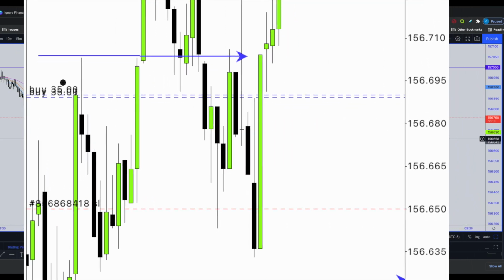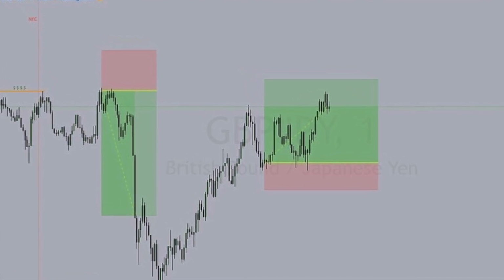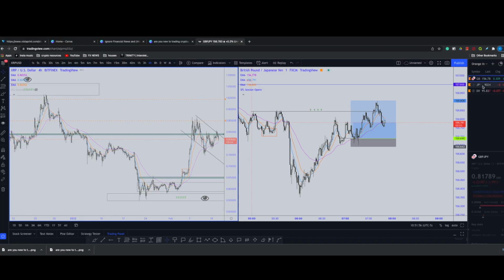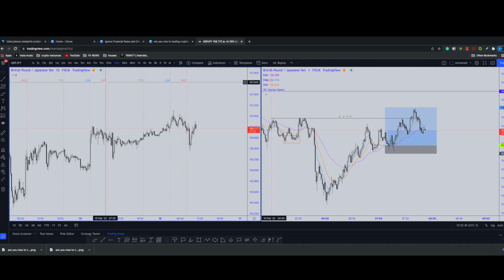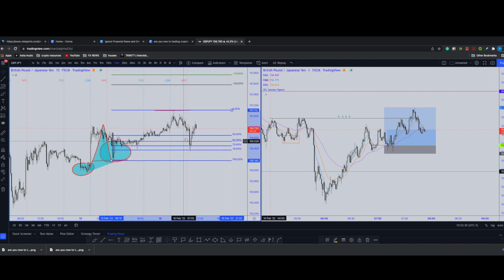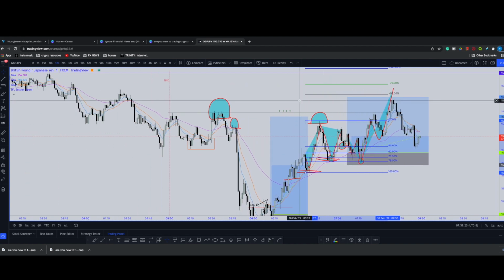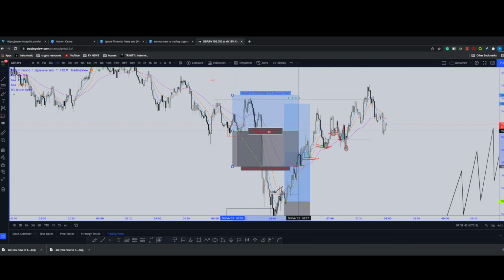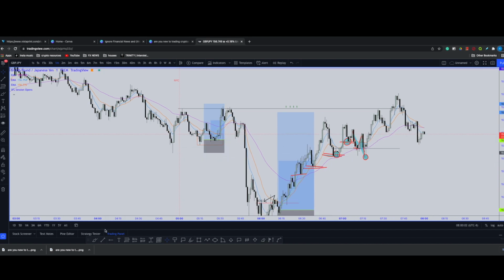FULL $8,000 FOREX TRADE | FOREX STRATEGY BREAK DOWN | GBPJPY STUDENT TRADE ANALYSIS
GBPJPY TRADE BREAK DOWN - FULL TECHNICAL ANALYSIS

THESE ARE OUR ONLY INSTAGRAM ACCOUNTS, EMAIL, AND WEBSITE. WE DO NOT REACH OUT TO PEOPLE TO ASK THEM TO JOIN THE CYPRX MENTORSHIP. BE AWARE OF ANYONE PRETENDING TO BE CYPRX. YOU CAN ALWAYS SCHEDULE A ZOOM CALL WITH CYPRESS BY REACHING OUT TO HIM ON INSTAGRAM OR BY EMAILING CYPRX CUSTOMER SUPPORT.

   There is an extremely high level of risk in forex trading, along with every financial market covered in this course. Understand that dealing with high levels of volatility can be stressful and generate detrimental psychological effects if risk is not managed correctly. It is completely under the control of the individual to control this risk and in no way is CYPRX responsible for any loss that a student may experience. It is completely possible for a student to lose the entire amount of their initial trading capital. Be aware that high-impact events are already factored into market prices. Any position you place in the market could lead to large losses or can work for you, leading to large gains.